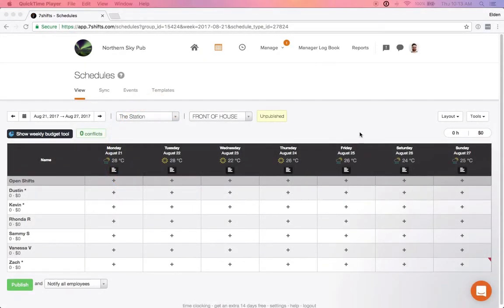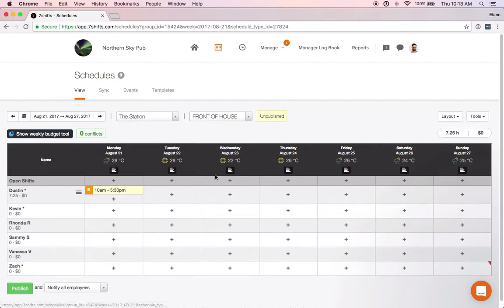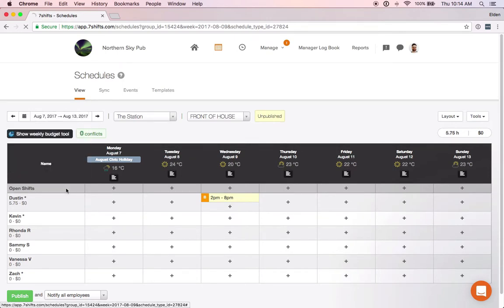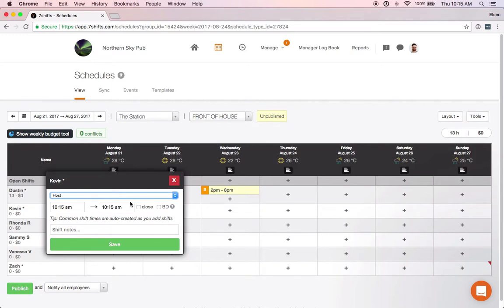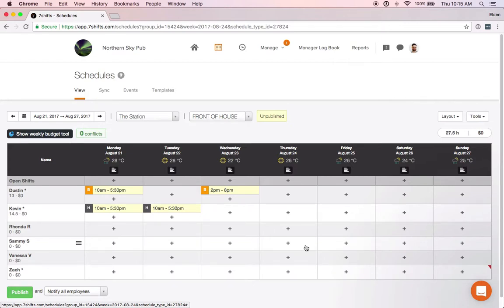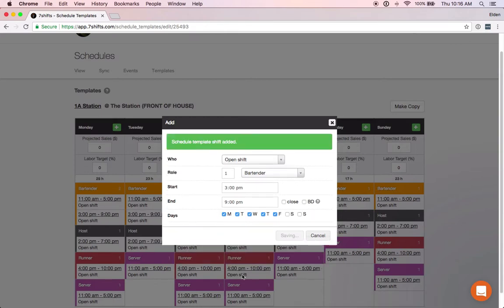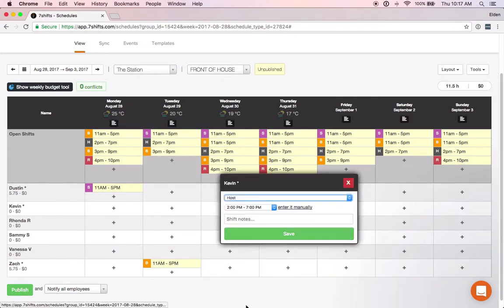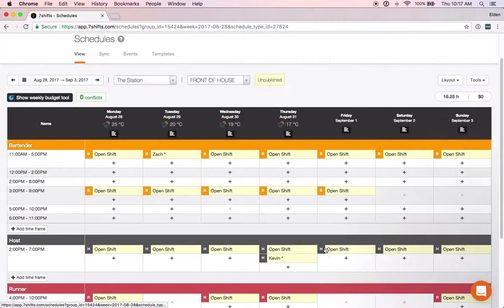7shifts How to use Common Shift Times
A quick guide to using 7shifts ‘Common Shift’ feature to effectively schedule your employees. Start building schedules with ease today with 7shifts!

Intro - 0:00
How to Use (List Layout) - 0:22
Using Templates - 2:40
Applying Templates - 3:30

7shifts is the all-in-one labor platform built for restaurants to simplify employee scheduling and labor management. Easily manage your teams’ schedules, timesheets, communication, tasks, tips and more– all in one place with 7shifts.